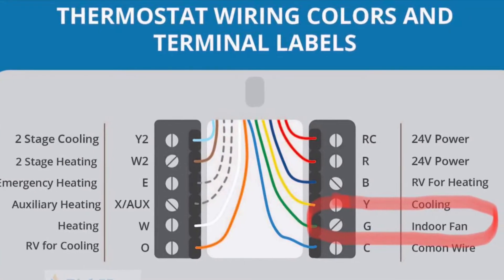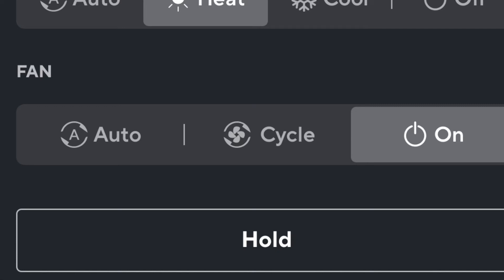WYZE Thermostat - how to fix fan mode issue - UPDATE!!! PROBLEM FIXED!!!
UPDATE!! PROBLEM possibly resolved. As of 3/11/21, WYZE has an update that delays the fan for 15 seconds. This SHOULD resolve the problem. I will let you know as I test further.

If your fan is cycling on and off after installing your WYZE Thermostat, watch this video. This was my solution. As with all electronics and HVAC systems, they are all different. I accept NO liability and I recommend consulting with an HVAC tech...

UPDATE!! 3/6/2021
 PLEASE READ - WYZE finally gave me an update: Here is the complete email response:

Hello Alan,

Thanks for the update on this issue and we appreciate your endless patience in getting this resolved. I understand that you want to get called back for you to be able to explain further the glitch you are seeing with the Wyze Thermostat's fan control. Allow me to assist you with this.

I want to note that we don't offer callbacks. No worries as I have communicated this with the team and they have checked your video to fully understand the situation.

Currently, the fan and heat turn on together anytime heat is called for. We are working on adding a 30-second time delay to the fan so that both the furnace and fan do not turn on at the same time.

With your issue, I got a word that this is because your HVAC board has a logic to turn off the fan when the furnace temperature is not reached. That is why the fan was on then off while waiting for the furnace to heat up.

The delay in the new release will actually resolve this issue. The fan will wait for 30 seconds until the furnace is hot and then blow warm air in the room, and the HVAC board logic won't be triggered because the furnace temperature is reached already. The short-run of the fan at the beginning of the heating cycle won't damage your system because we did not turn off your furnace, which can suffer from short cycling (fan won't).

Your current solution is giving all the control logic to your HVAC board, which is fine but you won't have the ability to run the fan independently for ventilation purposes.

I trust that information helps. If you have additional questions, please feel free to let us know and we'll be happy to help.

Stay safe!

Jennifer | Wyze Wizard